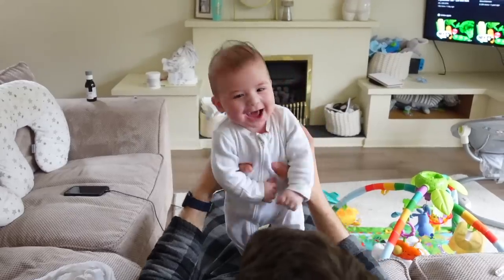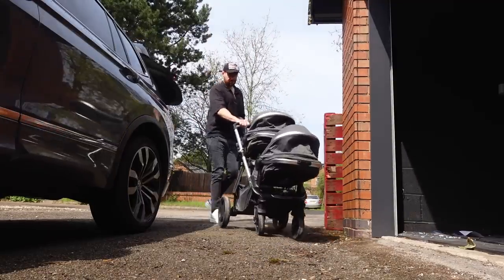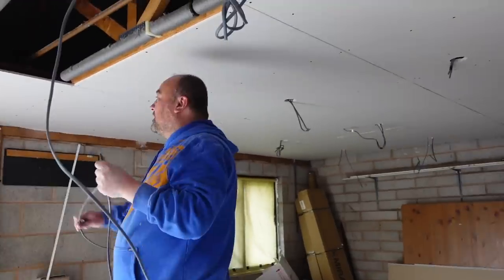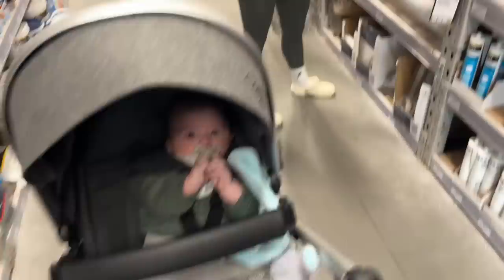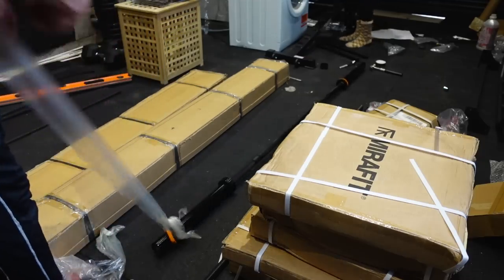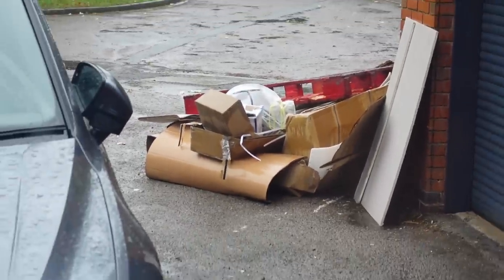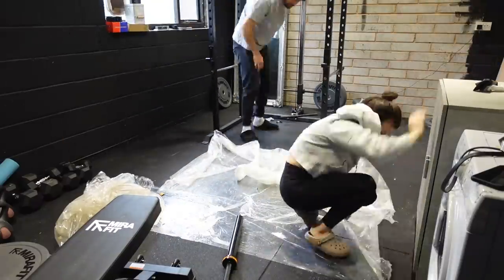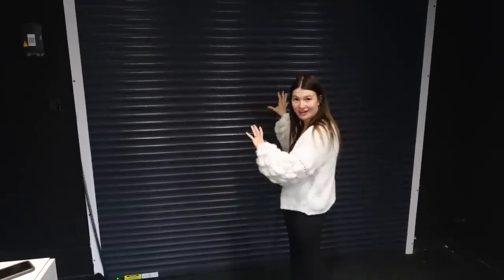Building Our Dream Home Gym | EP.1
Welcome to the first episode of our home gym series!! In this video, we start transforming our garage into our dream home gym!! We replace our garage door for a new roller one, create a false roof by plaster-boarding and add some insulation to keep the garage warm. We also paint the walls, install down lighting, blk box gym flooring and start building some of our Mira fit gym kit! We really hope you enjoy seeing this come together, it is an absolute dream of ours and it's amazing that it's finally here :)

Our garage door

What we use to create our videos 📹
Sony ZV1
Vlog handle
Wide angle lens for ZV1
Saramonic 3.5mm mic
Sony A6400
Sony 18-105 lens
Sigma 16mm lens
Sigma 30mm lens
Rode video mic pro